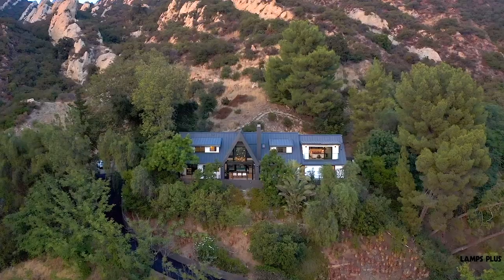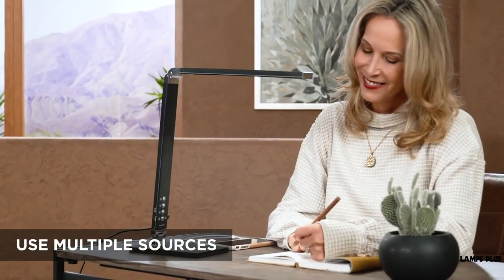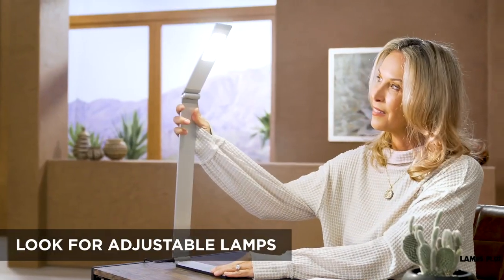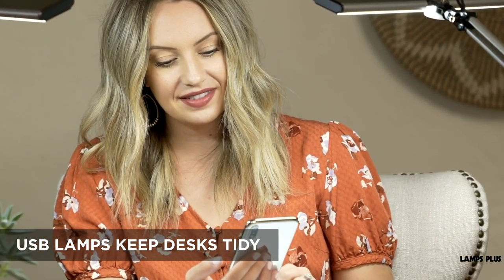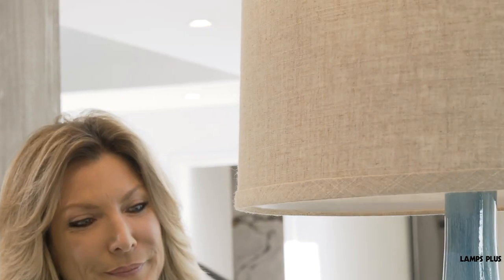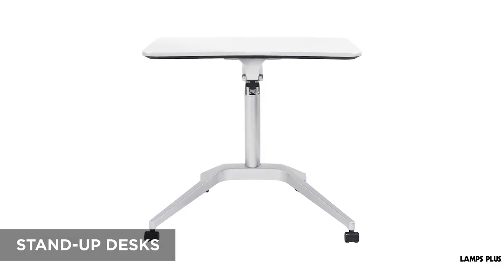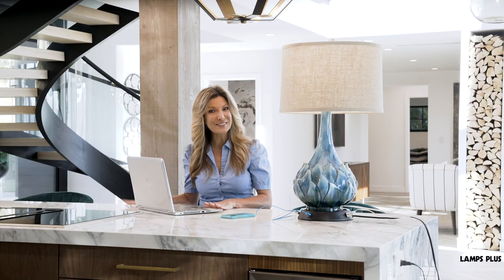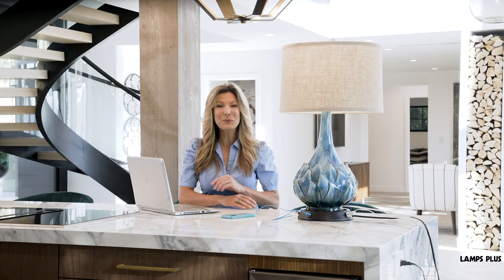Wolf Peak Modern Model Show House - Best Home Office Lighting Tips - Lamps Plus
Return to the beautiful Wolf Peak model show house, nestled in the picturesque Malibu Hills of Southern California, as designer Jennifer Farrell imparts wisdom and tips on how to properly outfit your home office.

VIDEO OVERVIEW
Lamps Plus is proud to be the foremost lighting sponsor of the Wolf Peak model show house, outfitted by expert designer Jennifer Farrell. Lamps Plus and Jennifer return to this exquisite example of modern aesthetics with our Best Home Office Lighting Tips.

With the move to working from home part- or full time, maintaining a comfortable and well lit home office is more important than ever. Finding the right desk and chair combination to avoid adding stress onto your body while deep in focus is tantamount. As is the need for multiple lighting sources providing enough illumination to disperse shadows and make it easy to read those important documents.

0:00 - Video Begins
0:20 - Use Multiple Light Sources
0:40 - Use Adjustable Arms for Task or Reading Lights
0:45 - Place Lamps to Avoid Shadows
0:55 - USB Lamps Keep Desks Tidy
1:10 - Workstation Charging Base
1:32 - Lamps for Working From Home
1:39 - Stand-Up Desks
1:53 - Convertible Shelves and Tables
1:58 - Tease of Upcoming Webcam Tips Video
2:06 - Use Comfortable Seating

Shop our complete collection of close-to-ceiling lights to provide an overhead light source

Adjustable desk lamps are the perfect addition to your home office space

Make it easy to charge your phones or other devices by purchasing a table lamp with built-in USB charger

Browse our collection of office chairs to find the most comfortable option for your needs